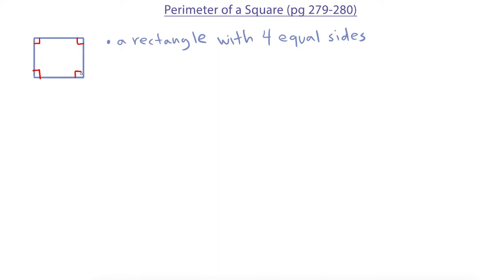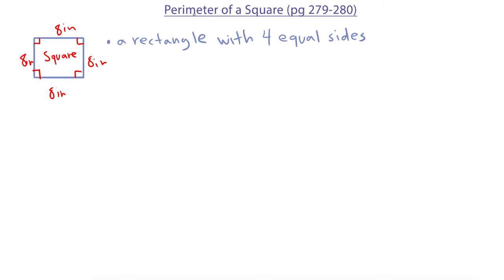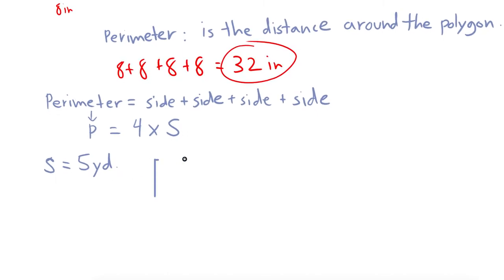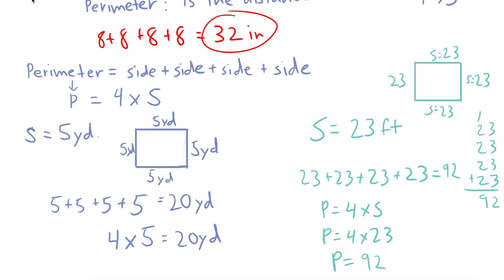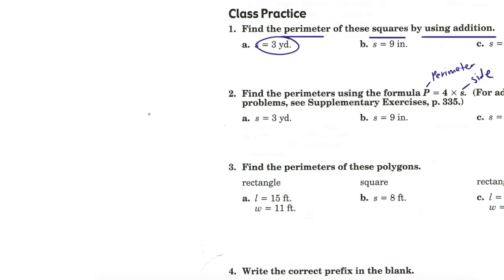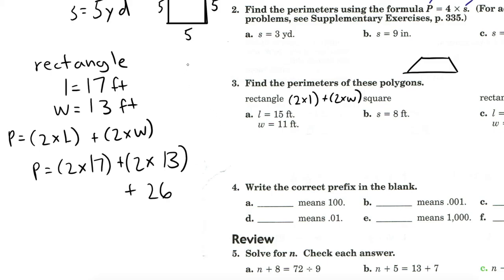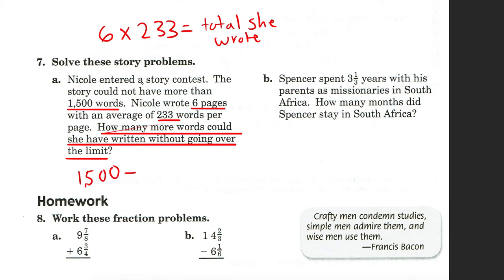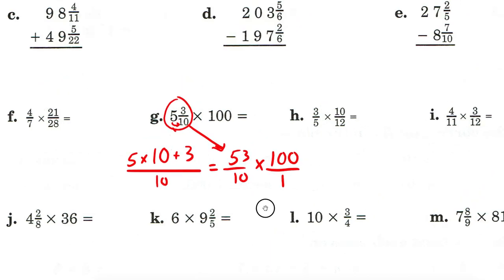Arithmetic pg 279-280 (Perimeter of a Square)